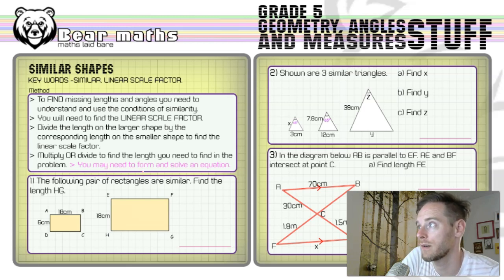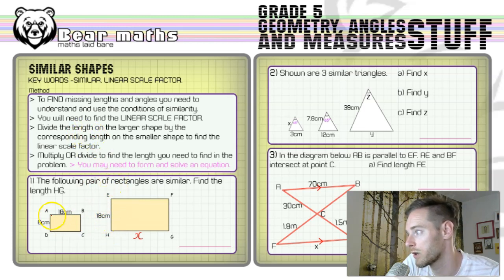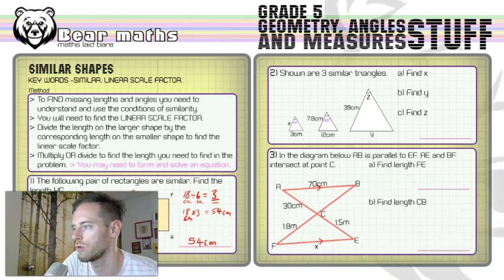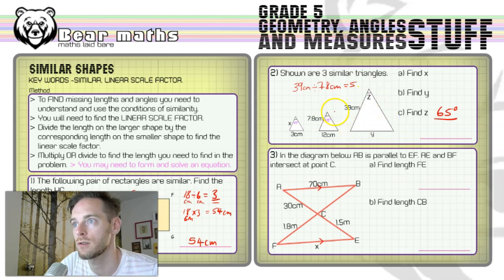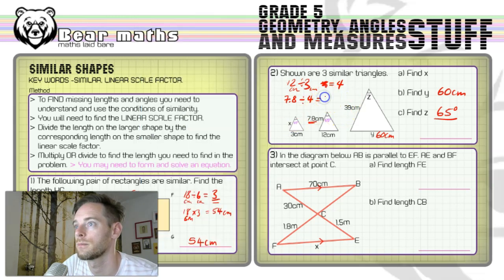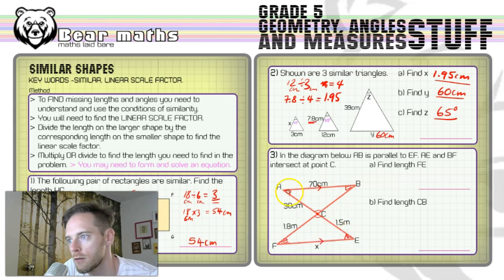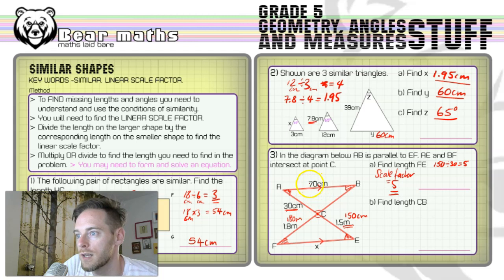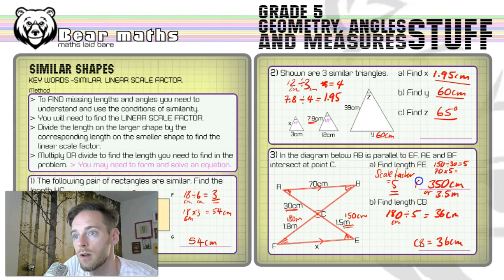163 - Similar Shapes - Grade 5